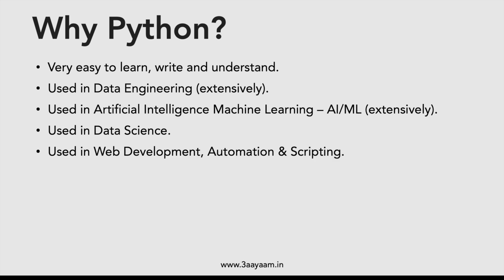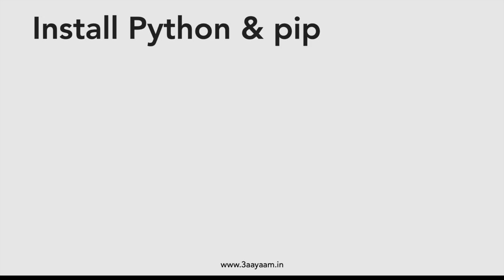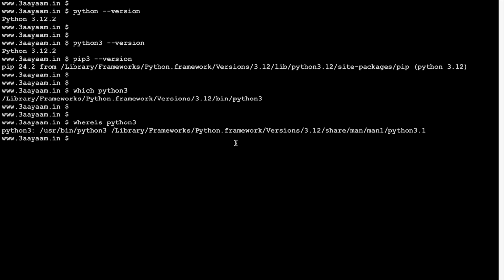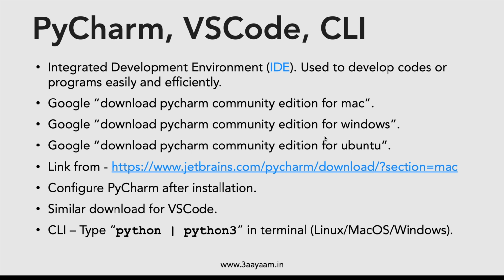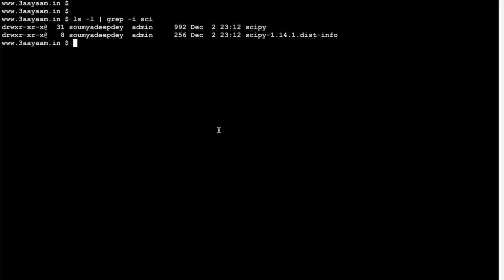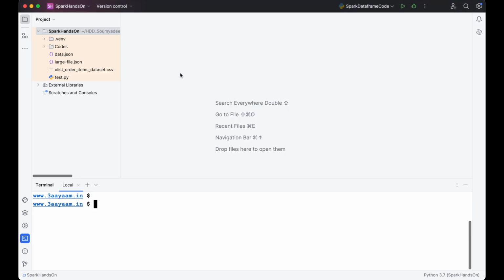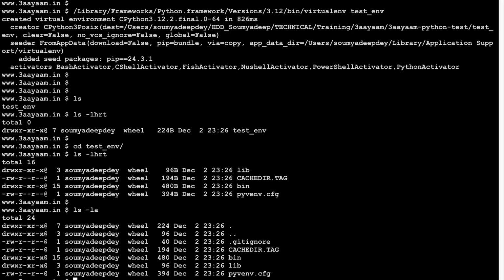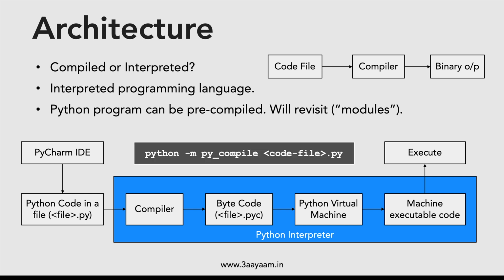Python 1. Python Intro - Architecture, PyCharm, Virtual Env